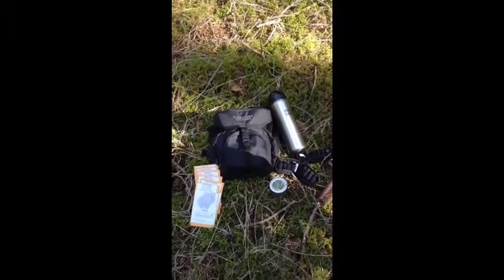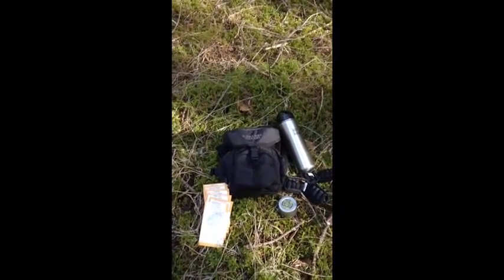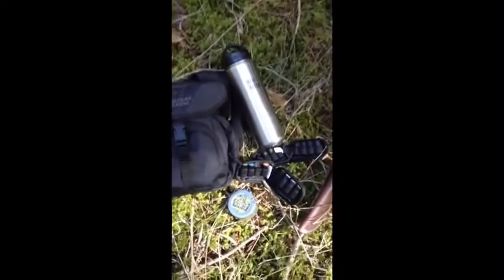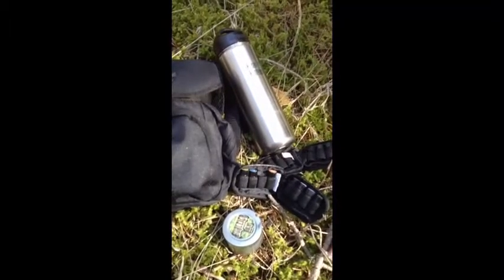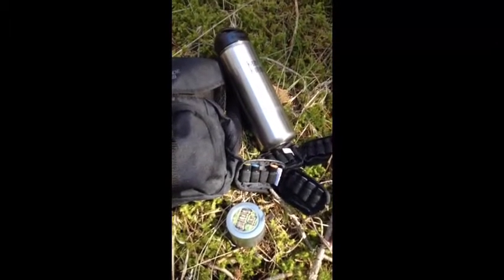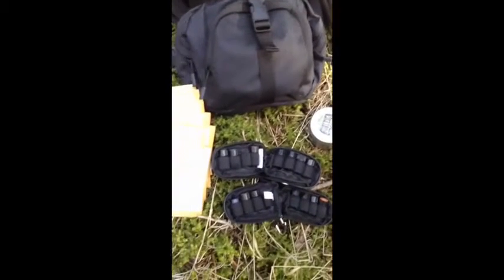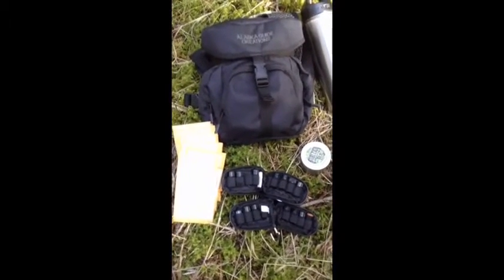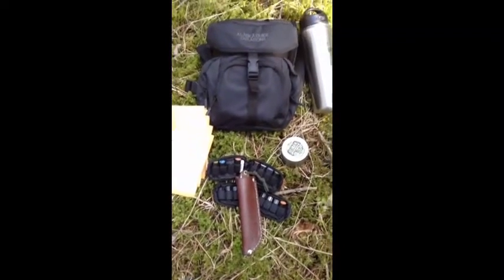Additions To My Day Pack (EDC)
I have added two very important additions to my day pack.  I have added heirloom seed packs from Seeds For Generations which can be found I have also added essential oils and Burleigh Balm which can be found on our The brand I use can be found In my opinion, these items are essential additions to any pack... The seeds will sustain you for long term conditions and the salve and essential oils will help you in nearly every situation you may have.

Be sure to check out our By joining our newsletter you will receive several free handouts including The Trayer Wilderness Cookbook ~ Homesteading The Traditional Way ~ Volume 1 for free.  Listen in on the Mountain Woman Radio show every Wednesday on iTunes or on our website.  You can find us on all social media and see a lot of behind the scenes pics on Instagram - join us